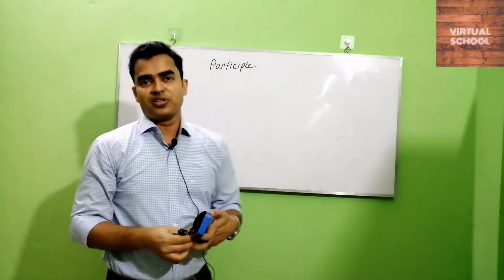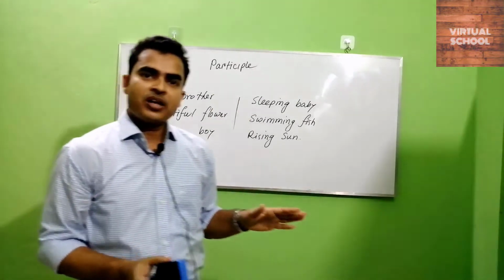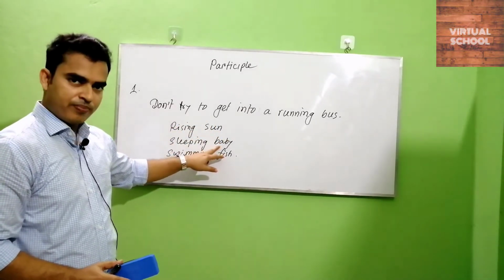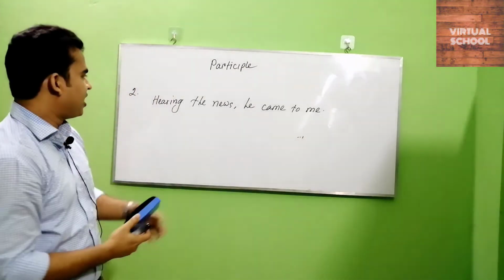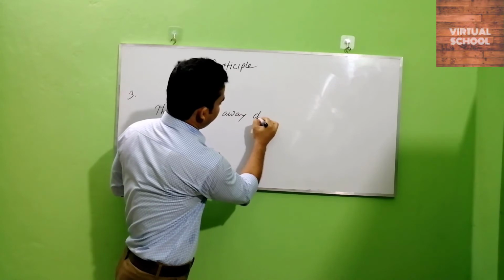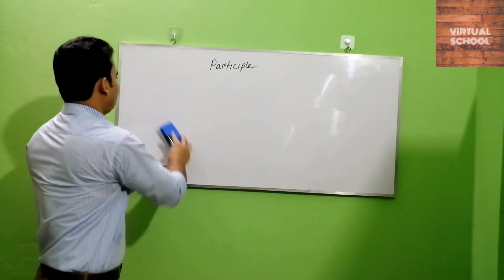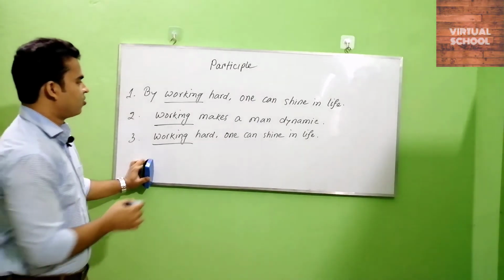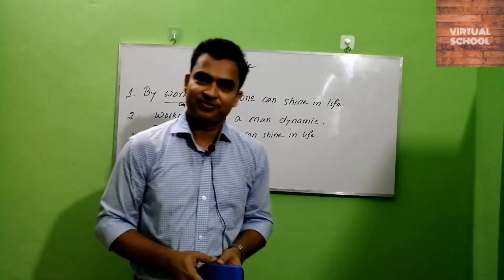Learning Participle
Present Participle is one of the most important topics of English Grammar. There are many significant uses of participle in English. Learners should have a clear knowledge about gerund and participle. Participle and its position have been described clearly in this video. This video will greatly help the students learn participle and its uses easily & clearly.